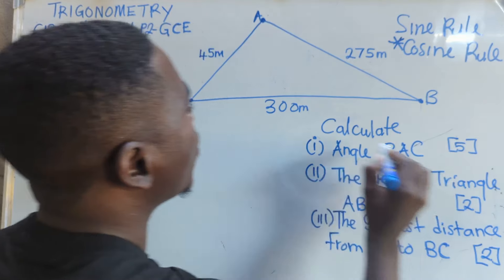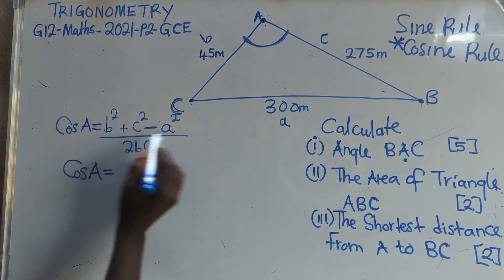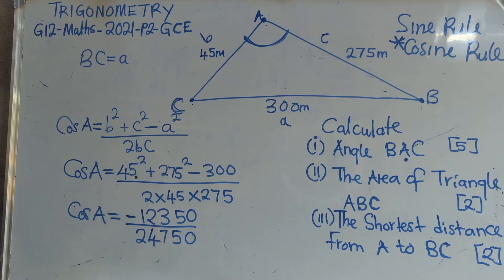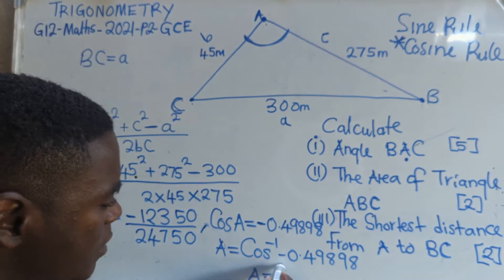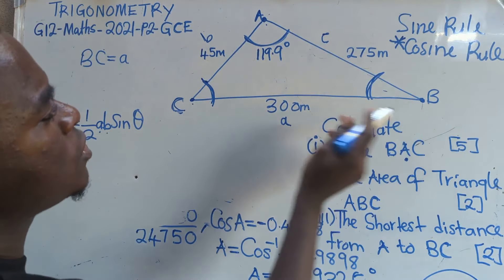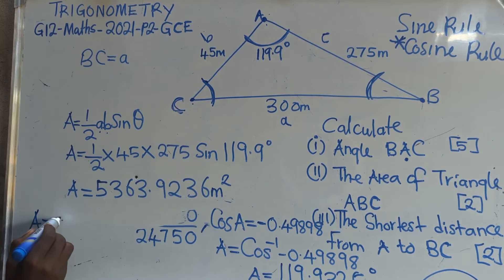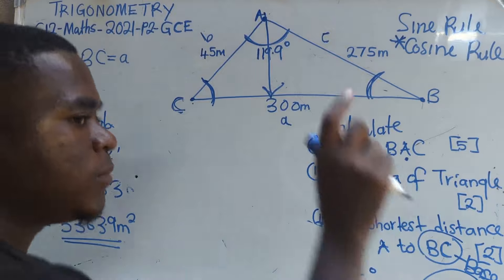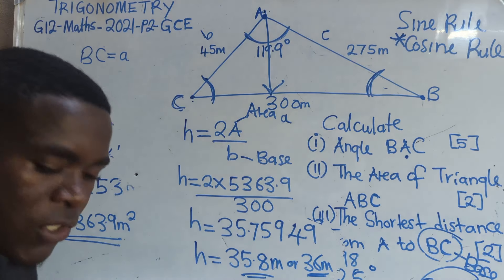Trigonometry 2021 GCE P2 Made Easy || Harrison J Zulu Tutor